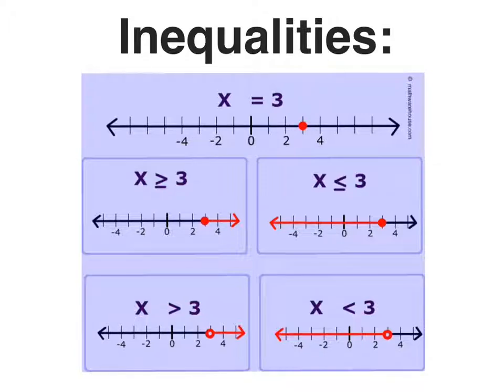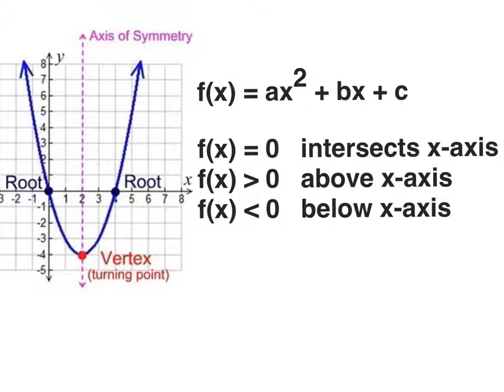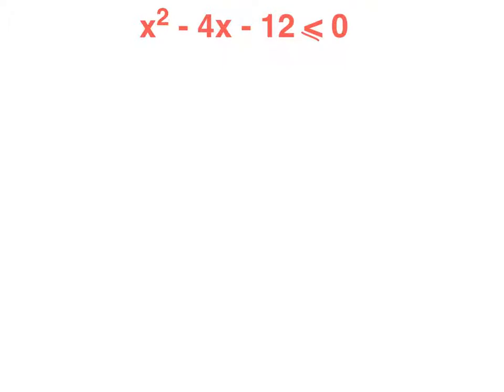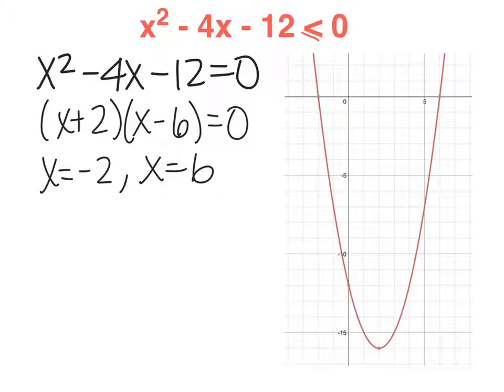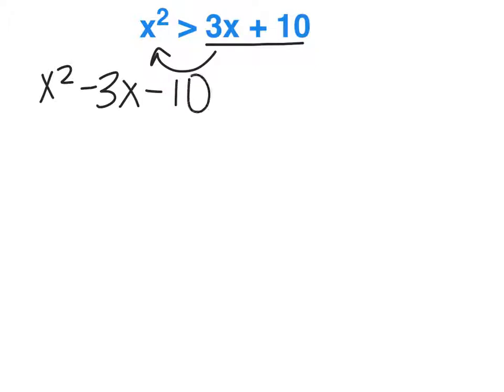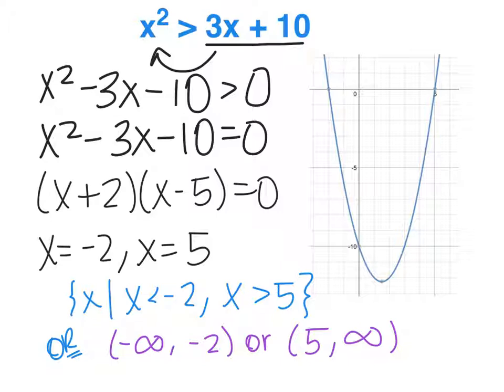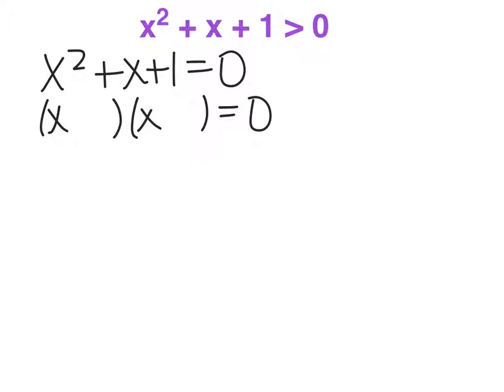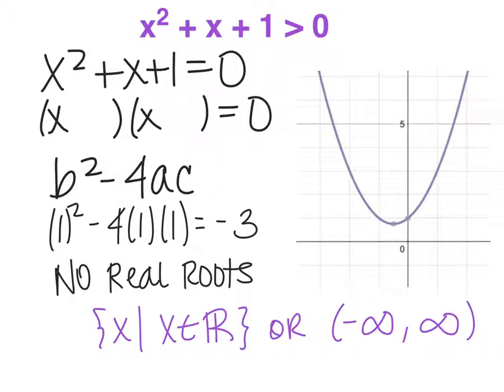3.5 - Quadratic Function Inequalities